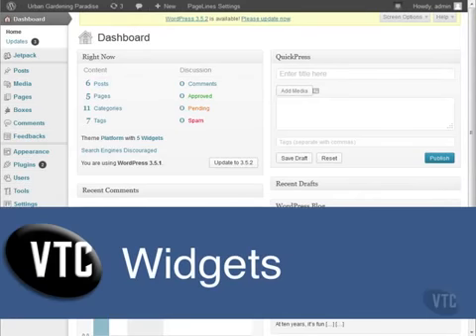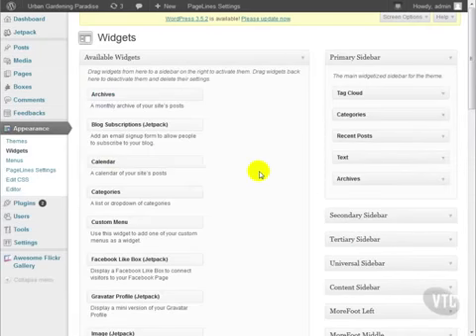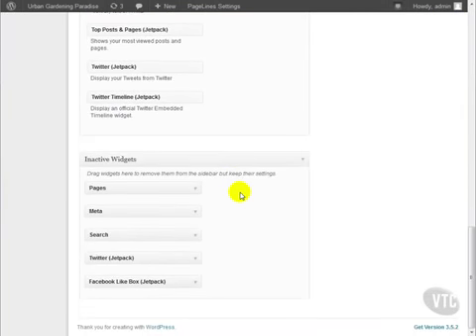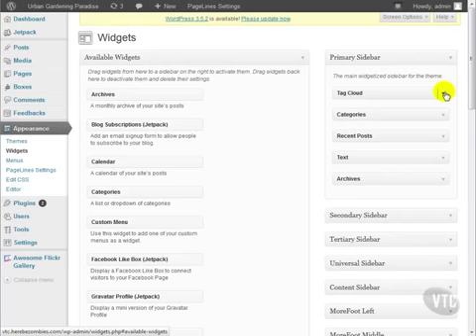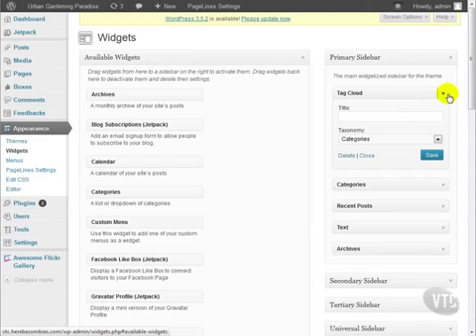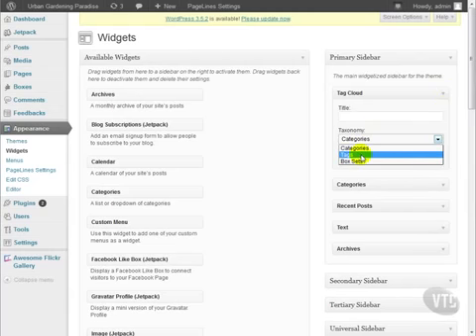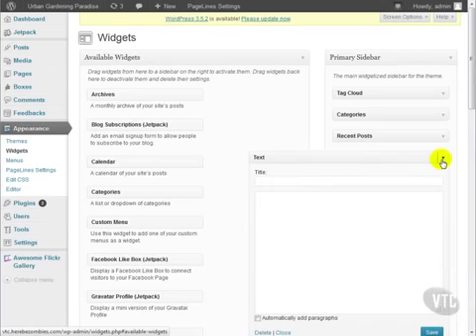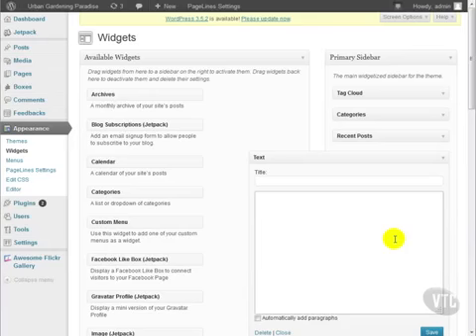Wordpress Tutorial for Beginners 27 Widgets